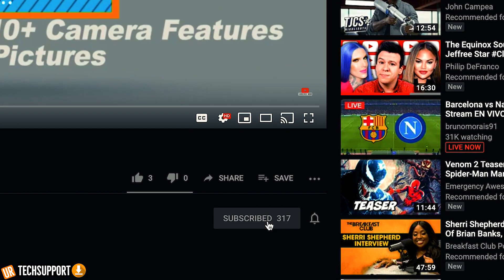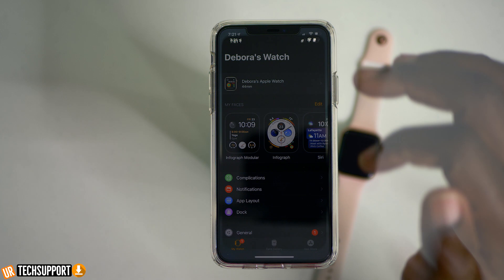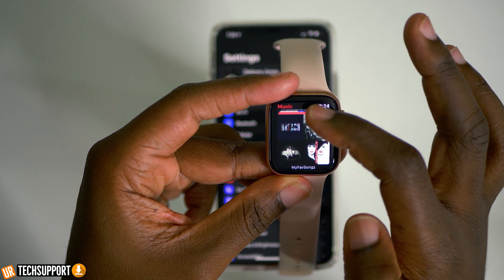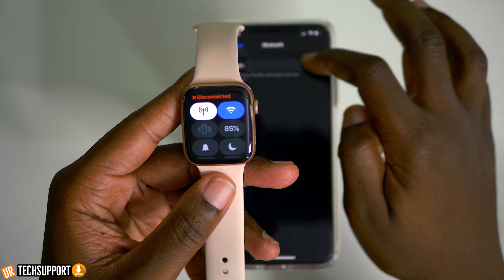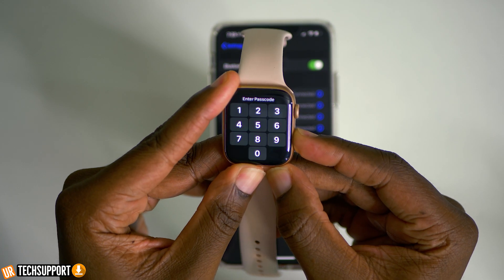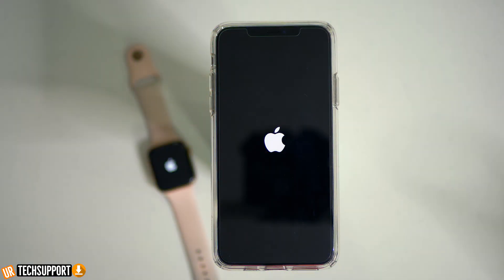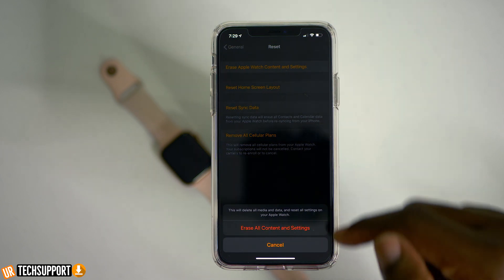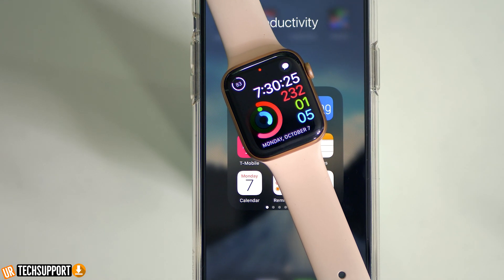Apple Watch Won’t Connect to Bluetooth? [Solved]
You want to pair your Apple Watch to a Bluetooth device, but for some reason, they won’t connect. Or your phone keeps losing connection  In this video I’ll show you need to do when Apple Watch Bluetooth is not working so you can fix the problem yourself.

- NEW HERE? -